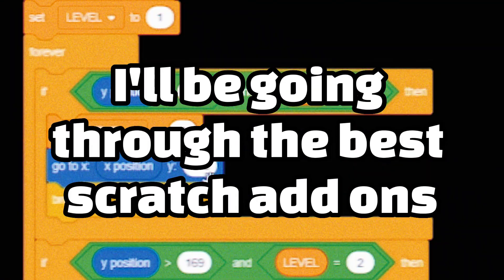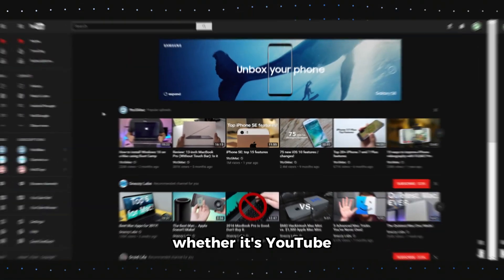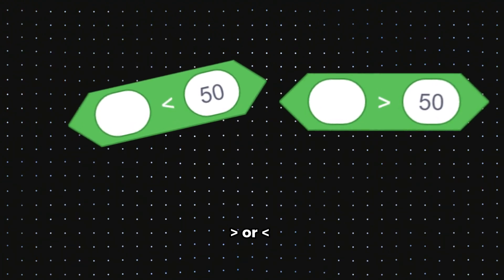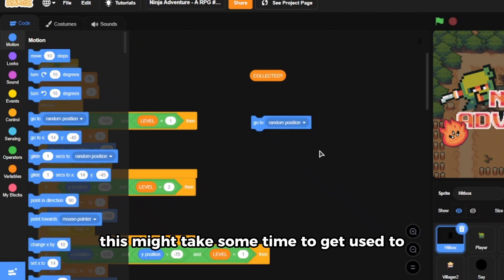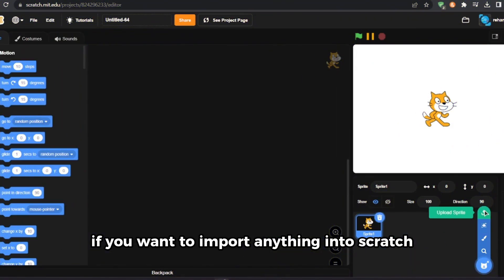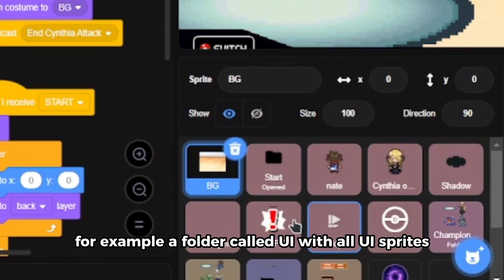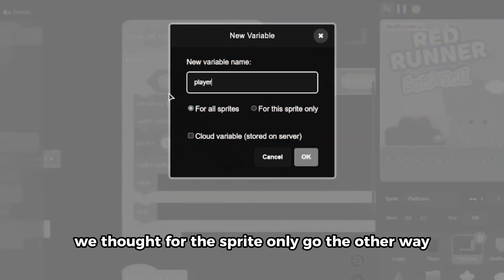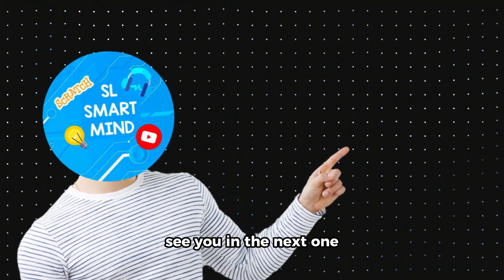Enable these Scratch Addons NOW !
In this video I will be showing you the best scratch addons that you need to enable right now !